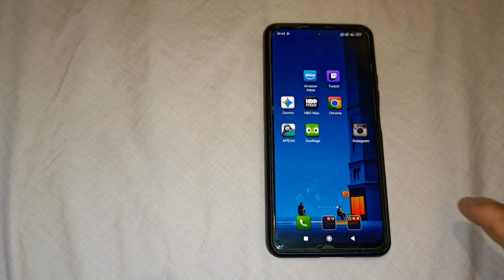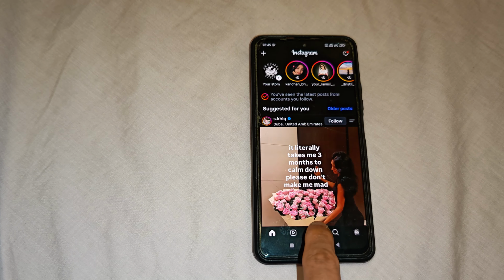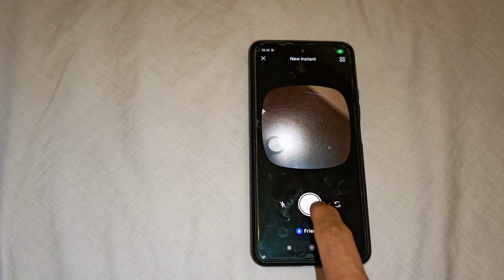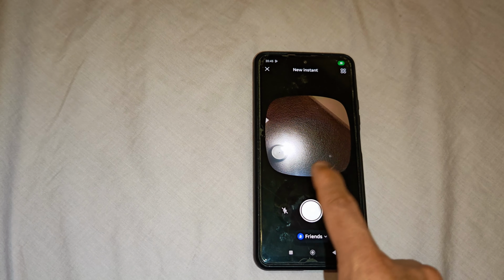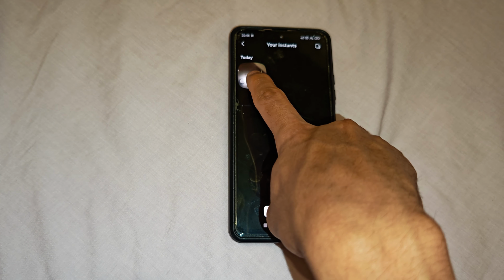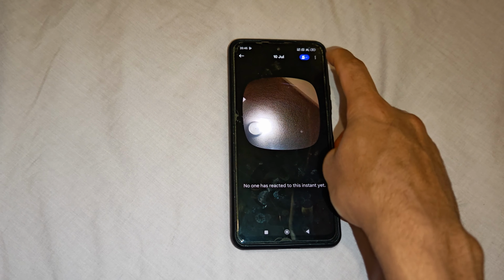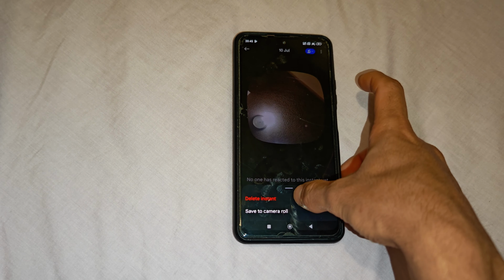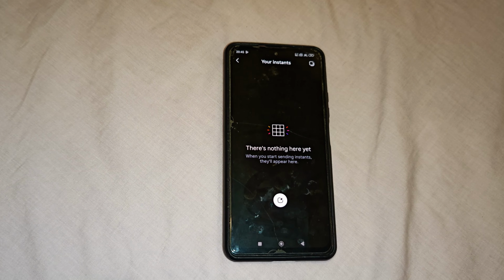How To Delete Instagram Instant Once Uploaded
Accidentally uploaded an Instagram Instant and want to delete it? In this quick tutorial, we'll show you how to remove an Instagram Instant in just a few simple steps.

First, open the Instagram app on your device. From the bottom of the screen, go to the Messages section. If you've already uploaded an Instant, tap the Instant boxes at the top right to view your active Instants.

Select the Instant you want to remove, then tap the three-line menu in the top-right corner. From the menu, tap Delete Instant and confirm your choice if prompted.

That's it! Your Instagram Instant has been deleted successfully.